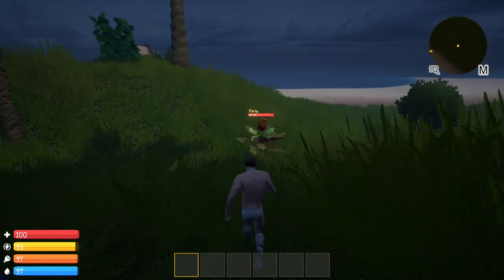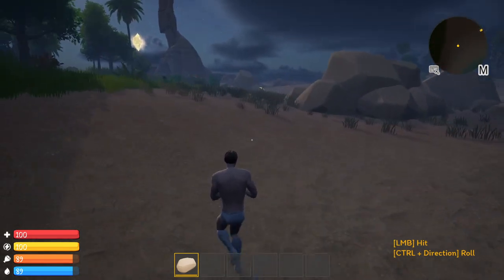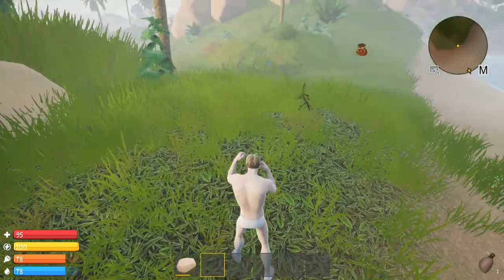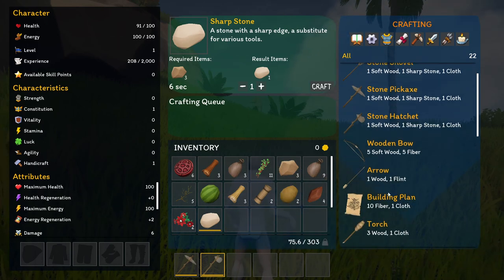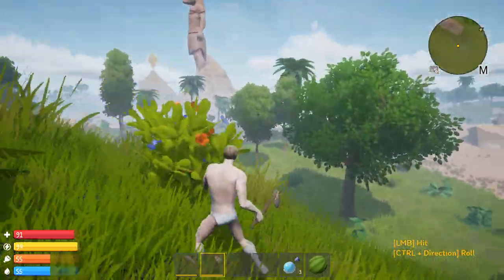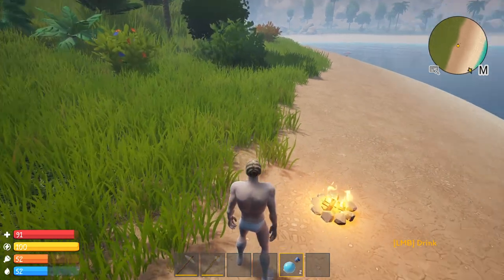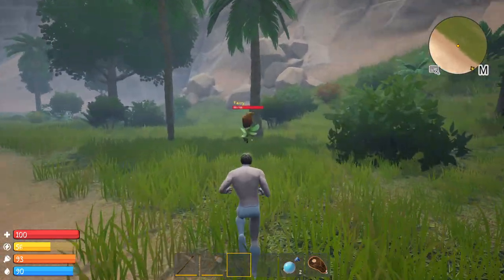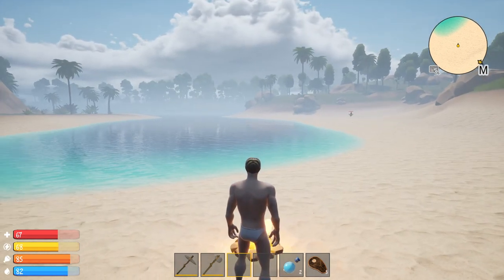ScrewUp Episode 1 - Destroying ALL The Fairies! LOL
Hey Guys! Thanks for stopping by!

I would greatly appreciate it and it would really help me out! :)

Have a game you'd like to see on the channel? Go ahead and leave suggestions down below!

Stranded and lost on the another worldly archipelago. You must create shelter, find some food and create weapons to fight for your life. Many bizarre monsters are roaming these islands, ready to feast on the unprepare survivors. The mysterious Crystal can be seen at the heart of the island, what is the purpose of these crystals? Is it the cause of how you end up on this archipelago? How long can you survive? How long until you Screw up?
GATHERING
The archipelago is full of many precious resources. Some of which you have never seen before. Use it to your heart's content.
CRAFTING
The material is useless without the proper utilization. Craft your armor and weapon. It will be your tool for survival.
BUILDING
Home is where the heart is, and also your life. Create a place you can call home with your own hand.
EXPLORE
There are many secrets on this archipelago waiting to be unearthed.
FIGHT FOR YOUR LIFE
Fight your way to salvation.
TOGETHER
Fight alone and you may die alone, or fight together with your friends and survive together, it’s your choice.
Key Feature
The open world survival adventure on the mysterious archipelago.
Many tools, armor and weapons to craft.
Many other worldly monsters are waiting for you to fight..
Challenging powerful Bosses and taking their trophy.
Try the mysterious archipelago signature cuisine, Fairy meat! yum.